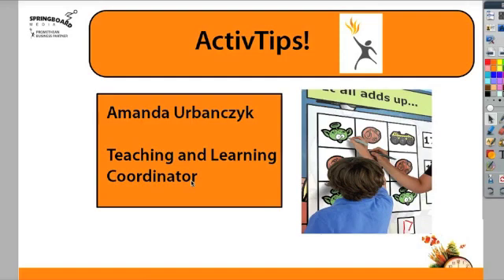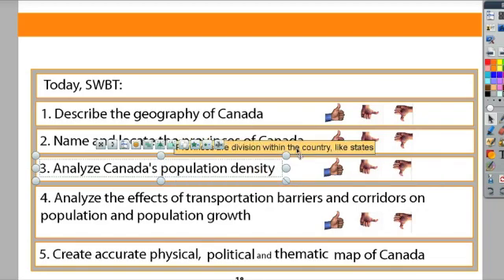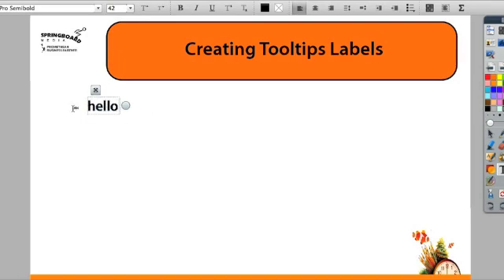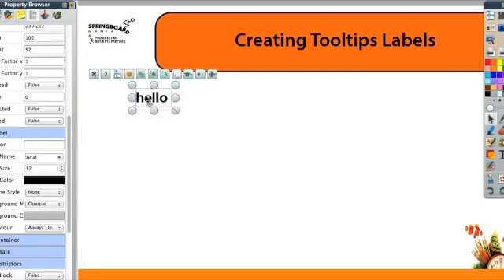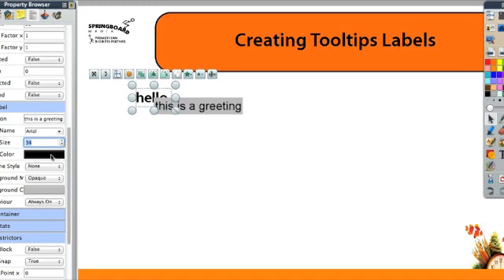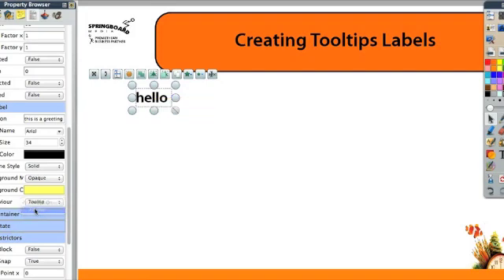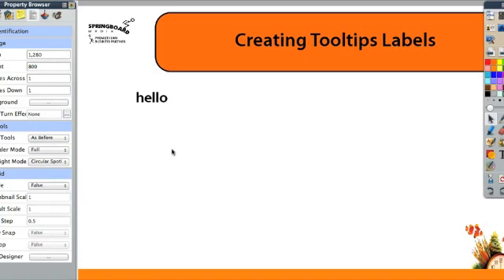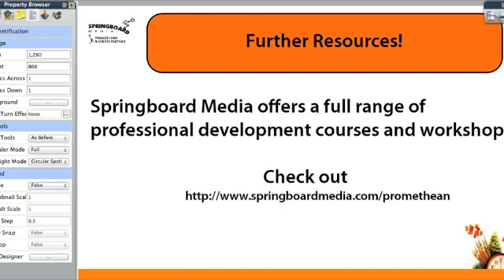ActivTips- Create Labels (Tooltips).m4v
How can you create labels that show up over your text or images in ActivInspire?